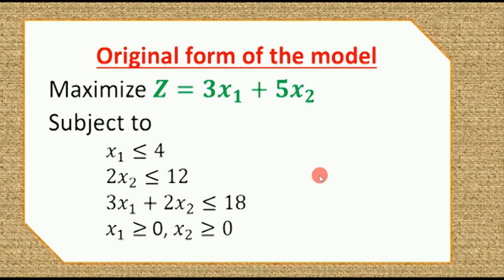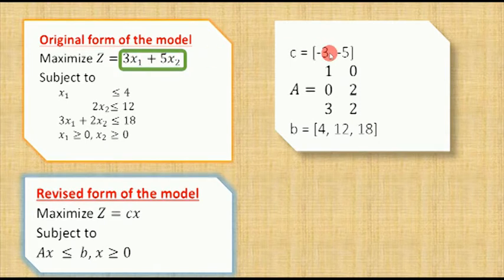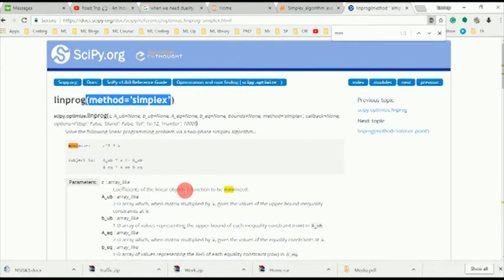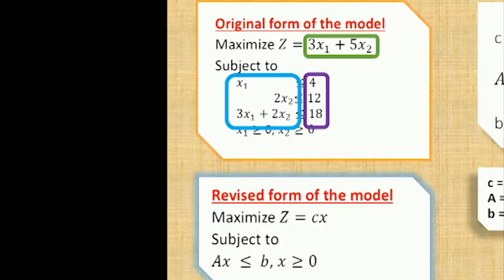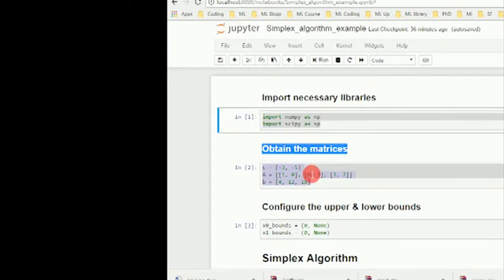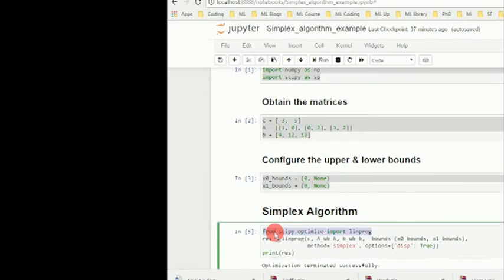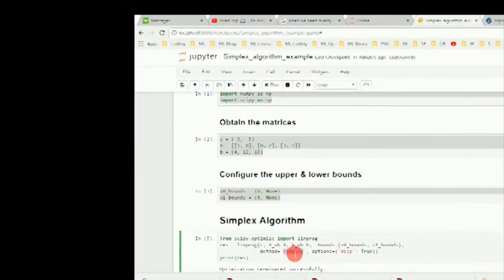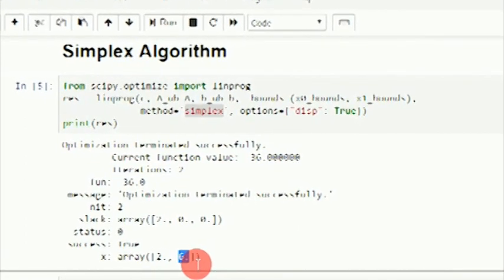Simplex method in Python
Solve a maximization problem by Simplex method in Python